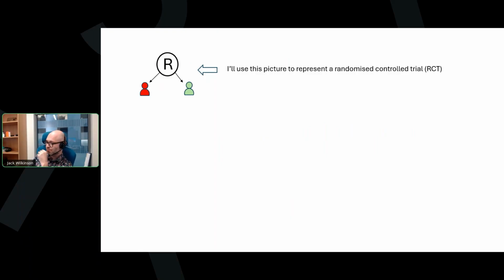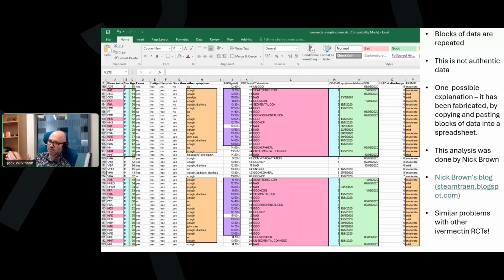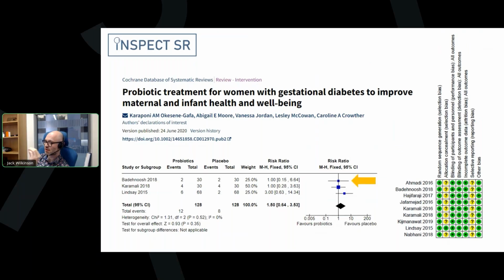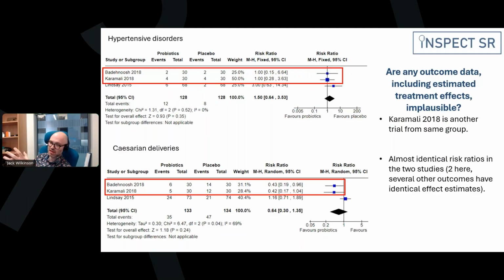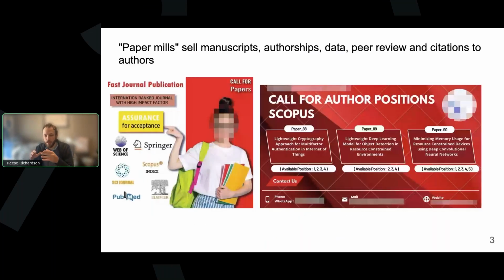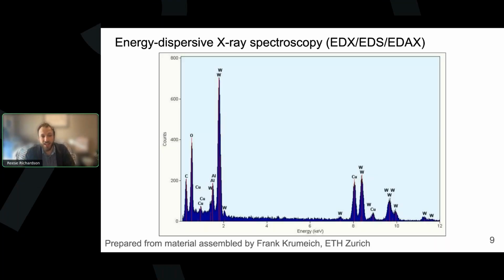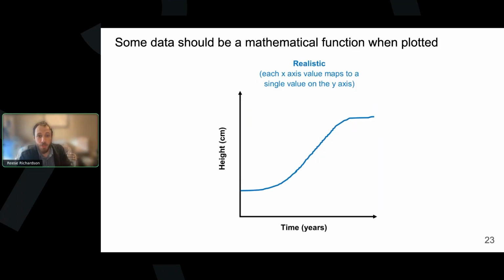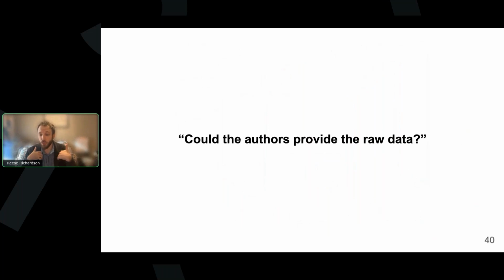Restoring integrity: tackling fraud and data manipulation in scientific research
The scientific community is currently facing a massive integrity problem. Paper mills – companies that produce fraudulent or low-quality research papers for a fee – are on the rise, and with them come increasing instances of falsified datasets and AI-generated figures. A recent study found the number of these problem papers is doubling every 18 months, and that the issue has seeped into academic institutions worldwide, with some journal editors allegedly complicit in knowingly publishing these papers.

While the situation feels daunting, some researchers have taken matters into their own hands, learning ways to identify and report fraudulent research. This webinar – broadcast on 27 November – features two experts who have made it their mission to empower the world to fight back against this fakery. During this hour-long, interactive webinar we will:

• Explore the problem of fabricated and falsified research, using the health field as an example
• Introduce participants to the practice of post-publication peer review (PPPR) and to the Collection of Open Science Integrity Guides (Cosig), an open-source handbook for performing PPPR
• Empower participants to detect these problematic studies and spot problems in peer-reviewed scientific articles in chemistry and related fields